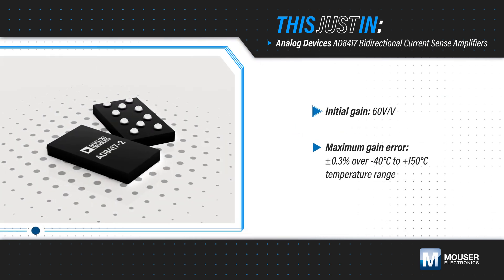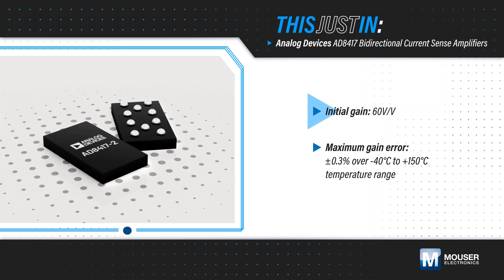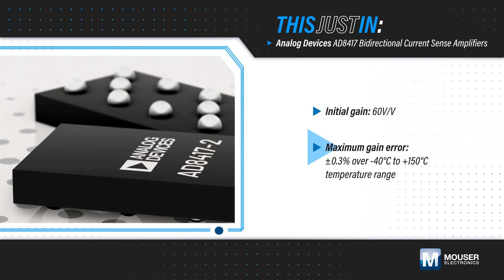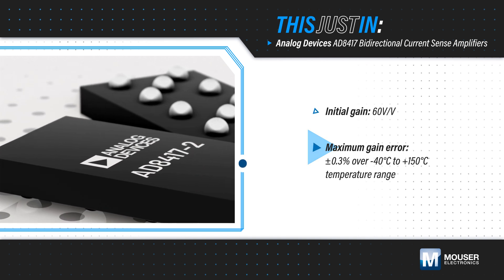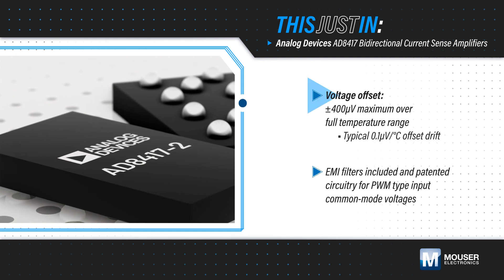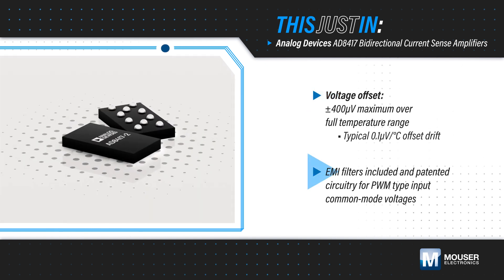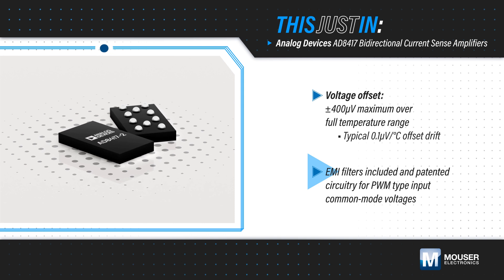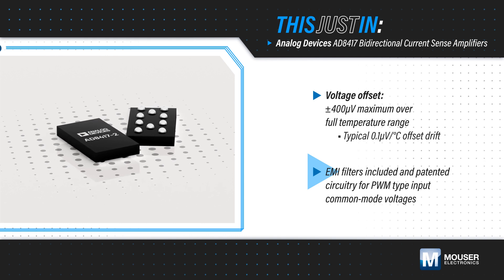Analog Devices Inc. AD8417 Bidirectional Current Sense Amplifiers: This Just In | Mouser Electronics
Introducing Analog Devices Inc. AD8417 Bidirectional Current Sense Amplifiers, now available at Mouser Electronics. Designed for accurate current sensing in harsh environments, these amplifiers are essential for automotive and industrial applications including motor controls, solenoid controls, power management, and diagnostics.

In this episode of "This Just In," we explore the features of the AD8417 Bidirectional Current Sense Amplifiers. With a high voltage and high resolution design, these amplifiers offer an initial gain of 60 volts per volt and a maximum gain error of ±0.3% across the entire operating temperature range of -40°C to +150°C.

The AD8417 accurately measures current bidirectionally across a shunt resistor, providing excellent common mode rejection, low voltage offset, and low offset drift. Featuring EMI filters and patented circuitry, these amplifiers can handle PWM-type input common-mode voltages with ease.

Available in 8-lead and FMEA tolerant 10-lead packages, the AD8417 is AEC-Q100 qualified for automotive applications, ensuring reliability and durability in demanding environments.

Watch now to discover how Analog Devices Inc. AD8417 Bidirectional Current Sense Amplifiers can enhance your current sensing applications. Explore the AD8417 amplifiers on Mouser Electronics and elevate your automotive and industrial projects.